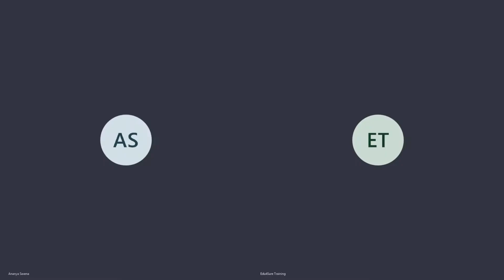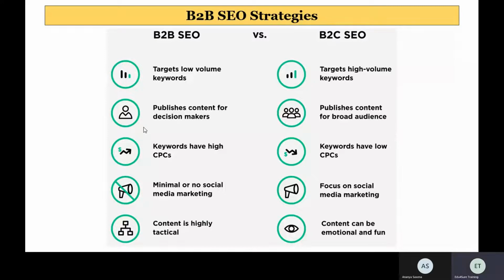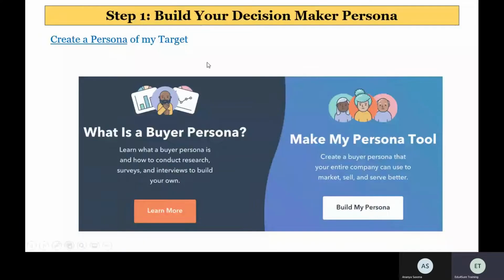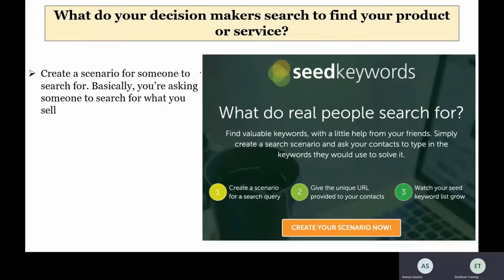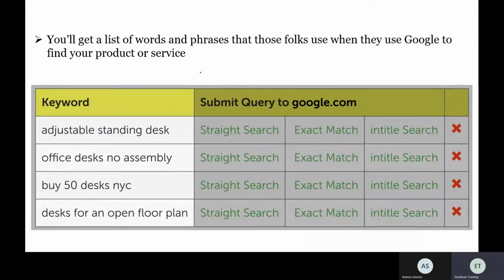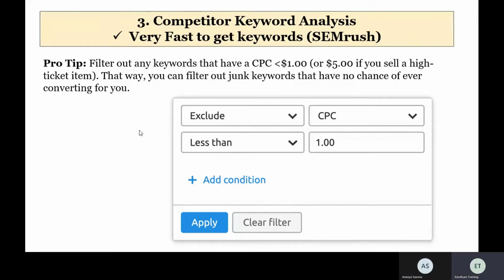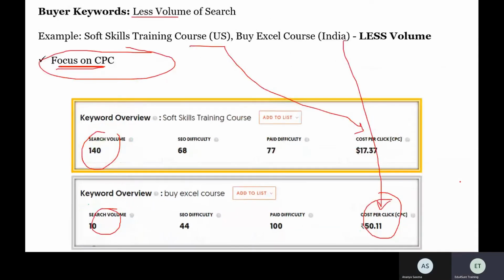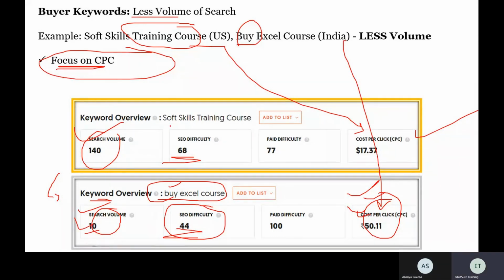SEO Training 10 _ B2B SEO part 1 | Edu4Sure Online Training 1 to 1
Discuss the strategies for b2b SEO.

0:00 B2B vs B2C SEO.
11:18 B2B Step 1: Build your Decision Maker Persona (How to create a persona for your client)
13:20 B2B Step 2: Understand Marketing Funner for B2B leads (Bottom part)
18:20 How to find keywords searched by your prospect leads
27:12 Google Autosuggest keyword search
 30:10 Why to Focus on High CPC rather high volume search of keywords (Keyword research for B2B).